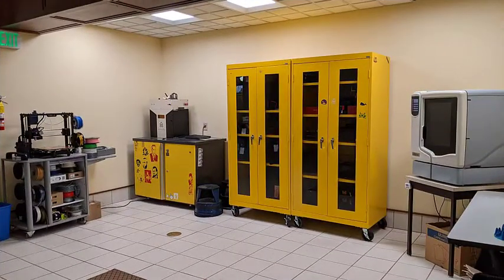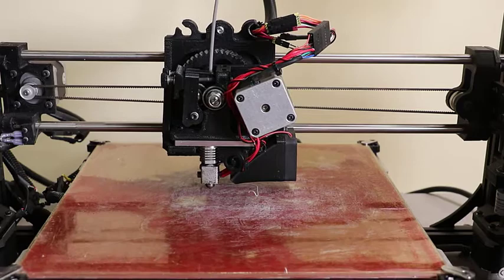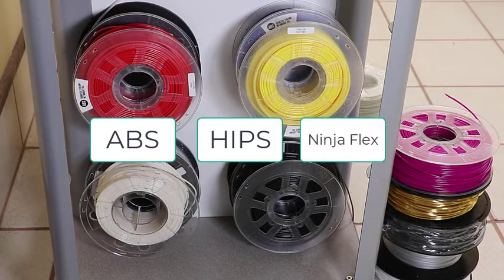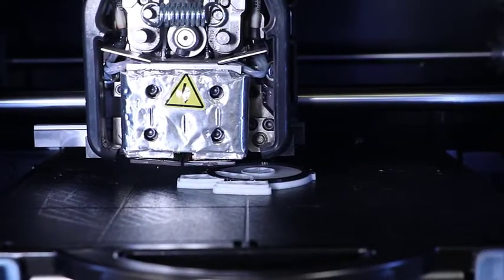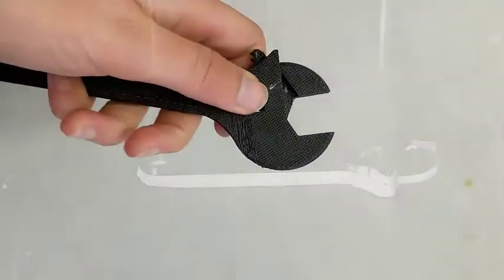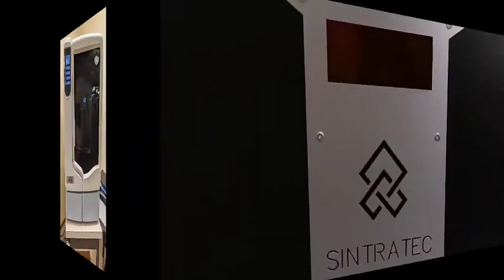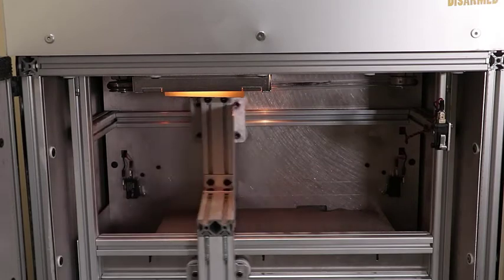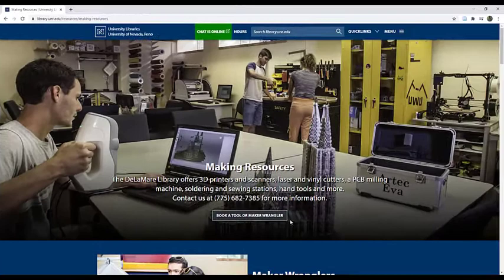3D printer overview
The DeLaMare Library Makerspace has three 3D printers, the Lulzbot TAZ 5, the Stratasys uPrint SE Plus and the Sintratec. These 3D printers are used for a variety of personal and academic projects. This video will give you an introduction to how they work.